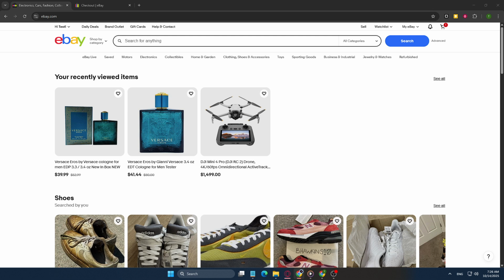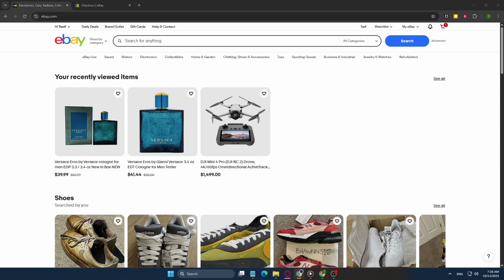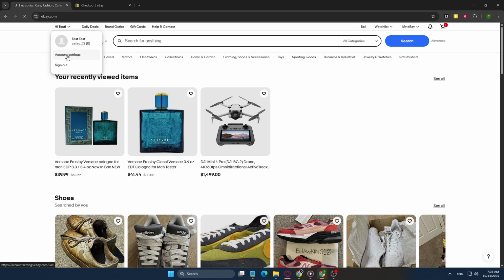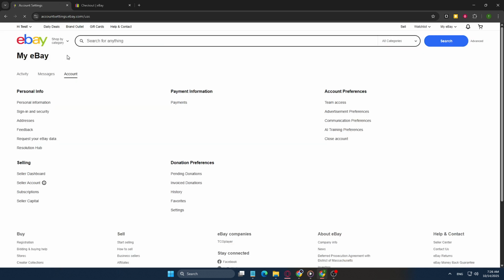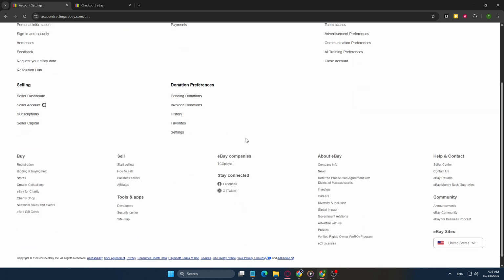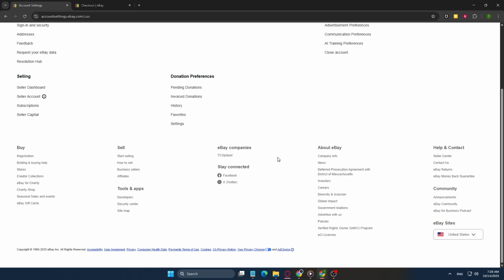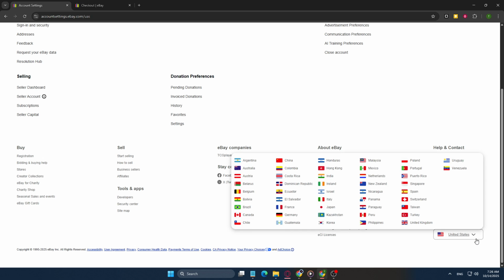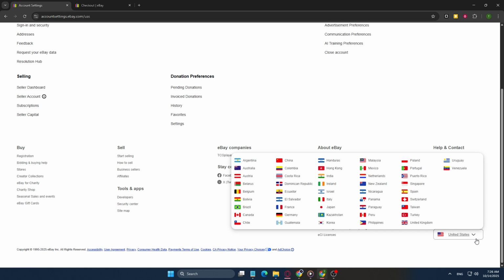How To Change Location And Country On Ebay [2026 Guide]